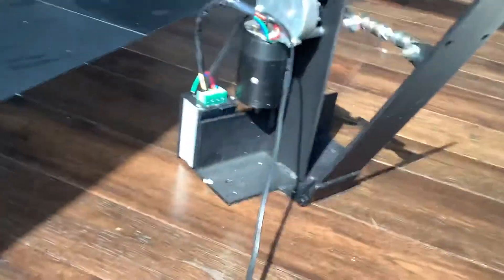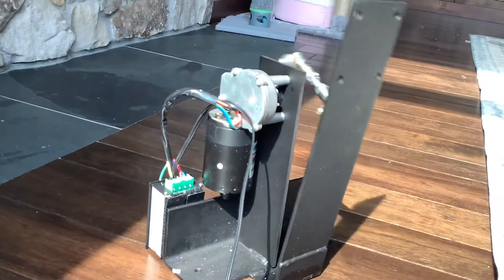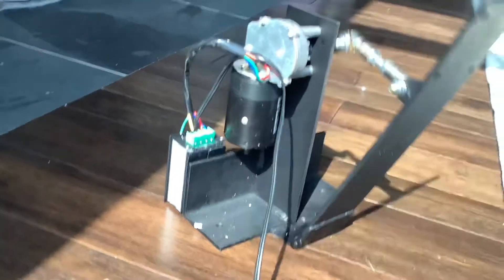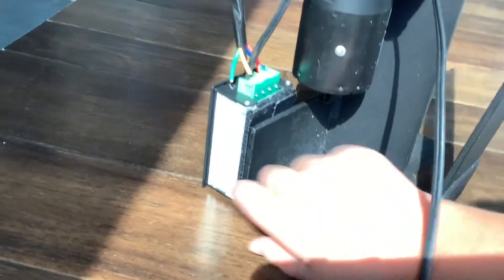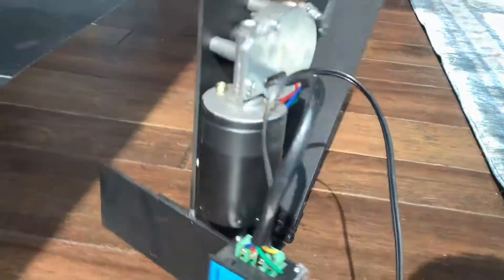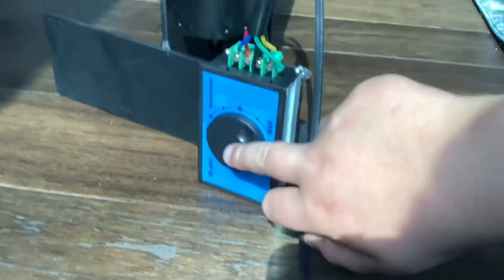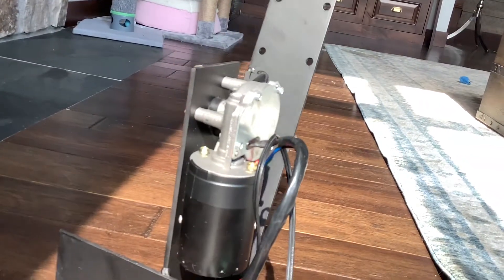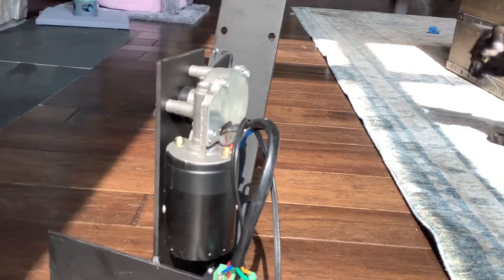Custom ghost face update 3